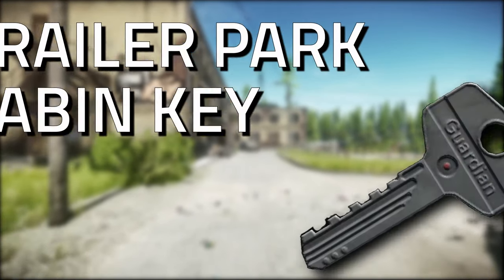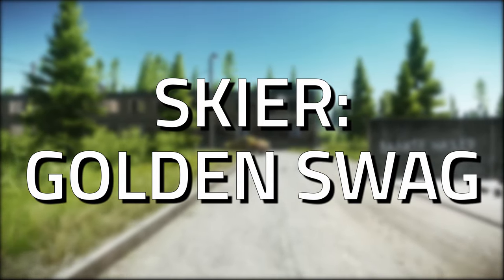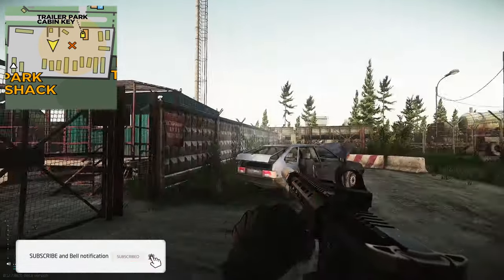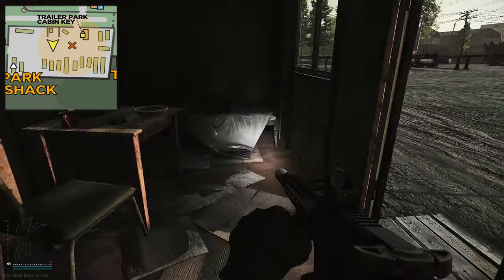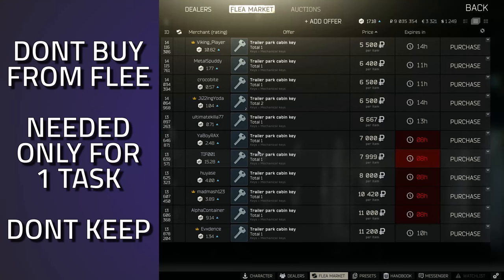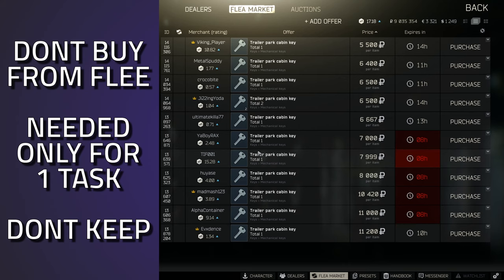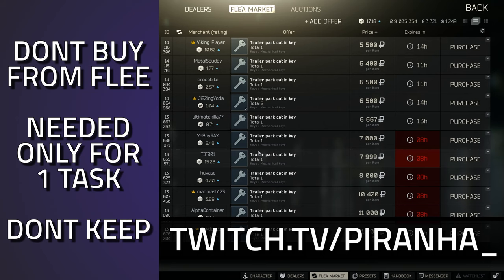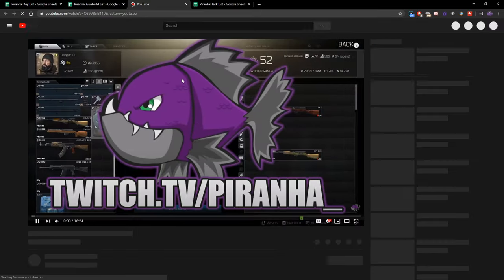Trailer Park Portable Cabin Key - Key Guide - Escape From Tarkov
Key formerly known as Trailer Park Cabin Key

🔵🟣⚫ Key Guide Details:

This is a guide for the Customs Key, Trailer Park Cabin Key in Escape From Tarkov

Key Notes:
*Used in the Skier Task; Golden swag

Key Spawn Location:
*In Jackets
*Initial equipment of the task Golden swag from Skier

Key Lock Location:
*Unlocks a mobile trailer in a parking lot on the west side of the river on Customs

🔵🟣⚫ Stream Schedule:
Streams everyday starting at 8AM GMT

🔵🟣⚫ Video Details:
00:00 - Trailer Park Portable Cabin Key Info
00:18 - Key Spawns
00:26 - Key Lock Location
01:01 - Key Overview